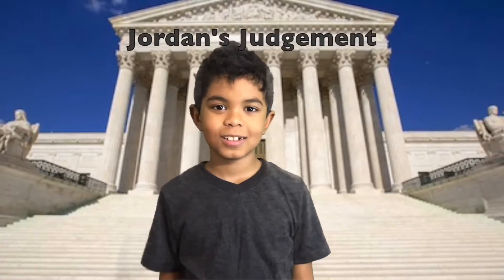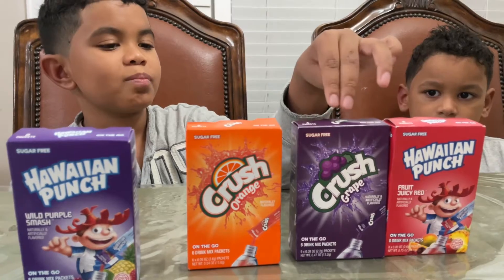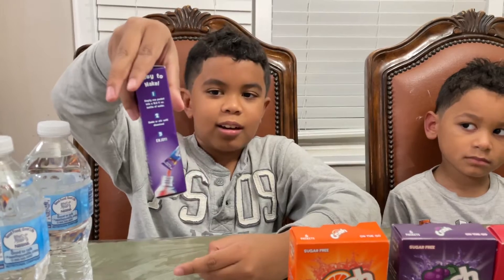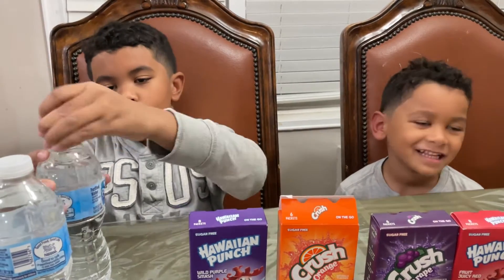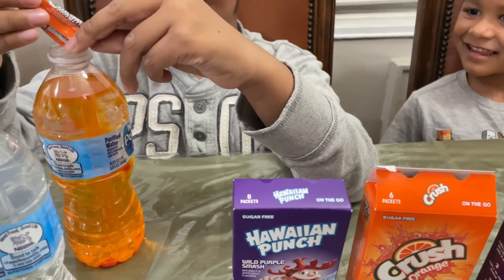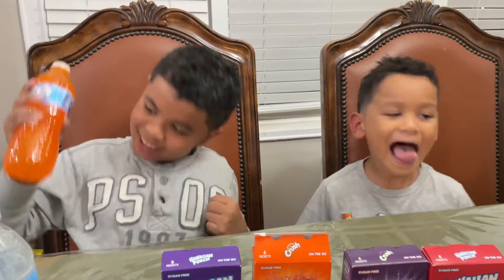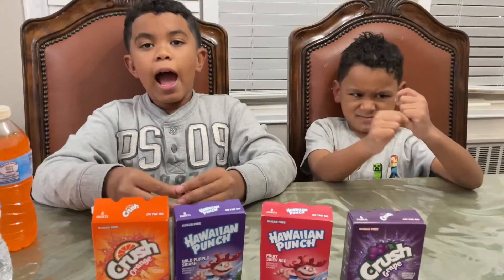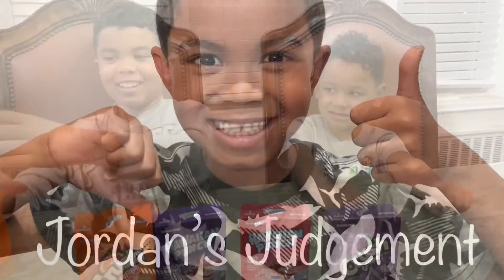Taste testing Water Flavoring by Crush with Jordansjudgement